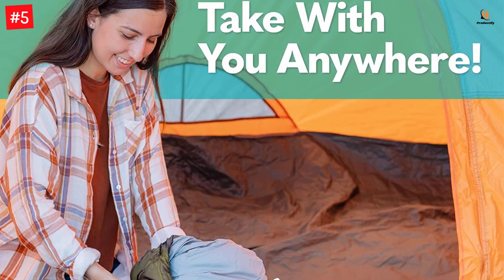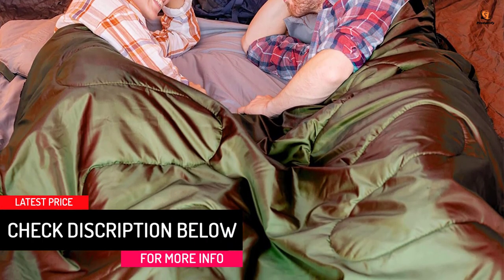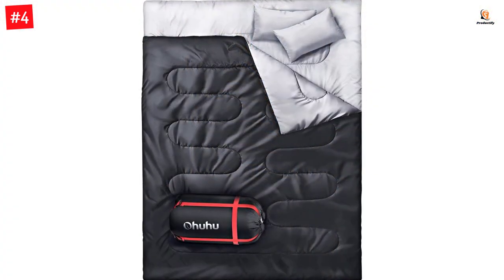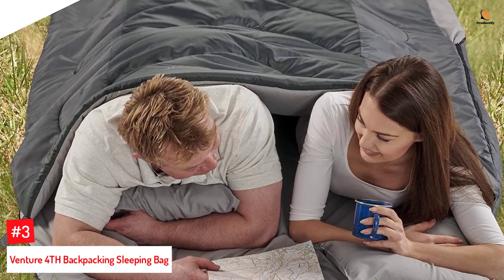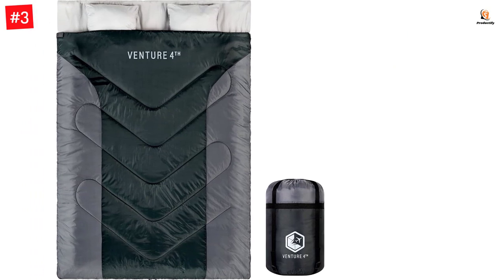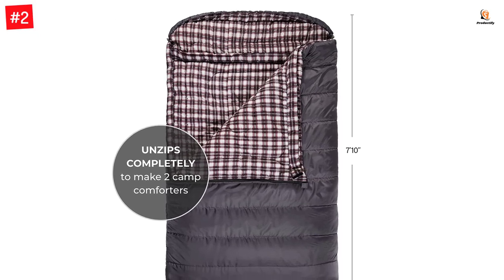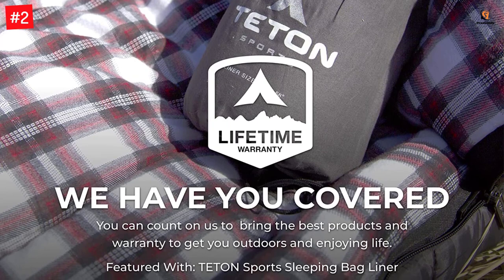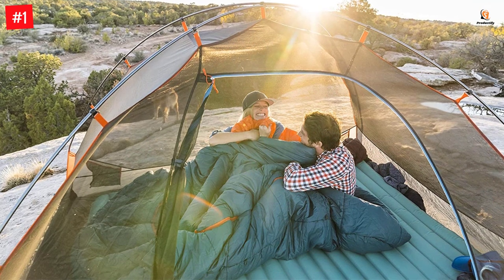Top 5 Best Sleeping Bags For Couples In 2023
▶️ The 5 Best Sleeping Bags For Couples We recommended  In This video

▶️5. Sleepingo Double Sleeping Bag.

▶️4. Ohuhu Double Sleeping Bag.

▶️3. Venture 4TH Backpacking Sleeping Bag.

▶️2. Teton Sports Queen-Size Double Sleeping Bag.

▶️1. Kelty Tru.Comfort Doublewide Sleeping Bag.

➥ Prime Discounted Monthly Offering
➥ Try Twitch Prime
➥ Amazon Music Unlimited
➥ Try Amazon Home Services
➥ Kindle Unlimited Membership Plans
➥ Create an Amazon Wedding Registry
➥ Try Audible and Get Two Free Audiobooks